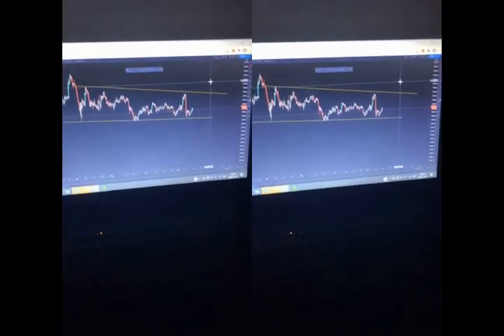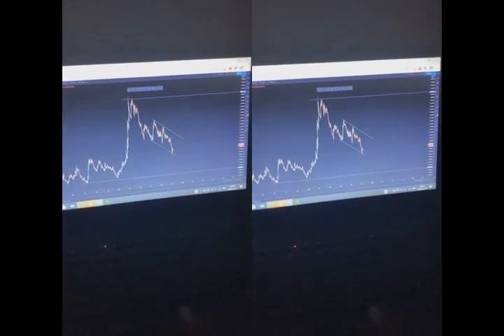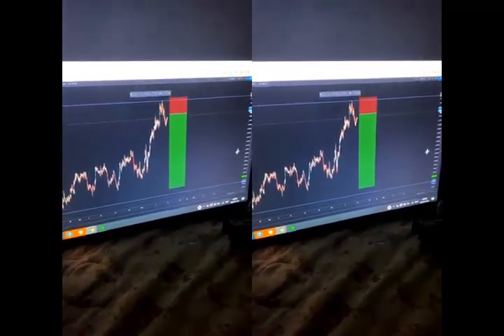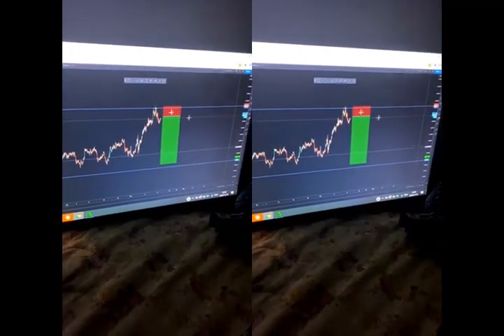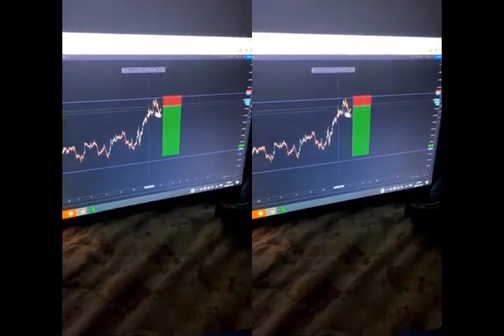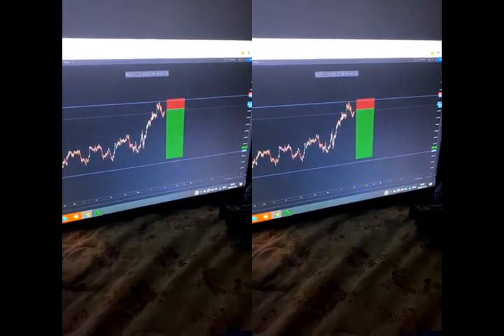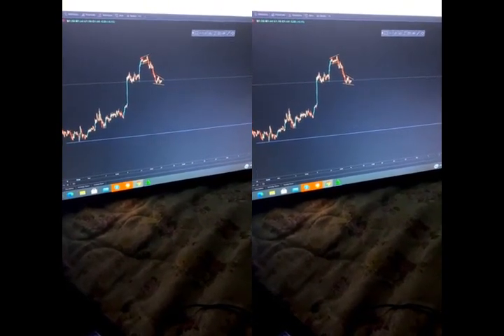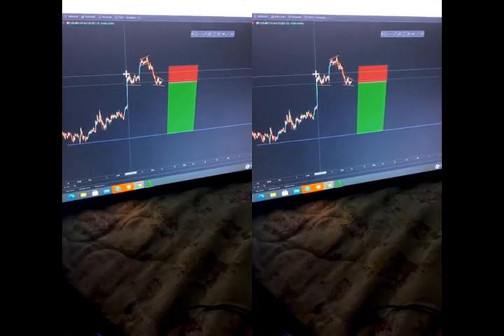Gold(XAUUS) Chart Breakdown Analysis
RoadTo15K Open a trading account with one of the best and largest broker in the world XM.COM where you get a $30 free bonus and up to 50% bonus on every deposit you make